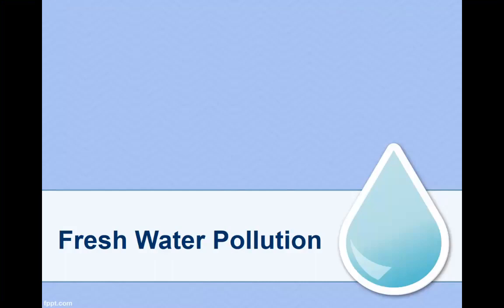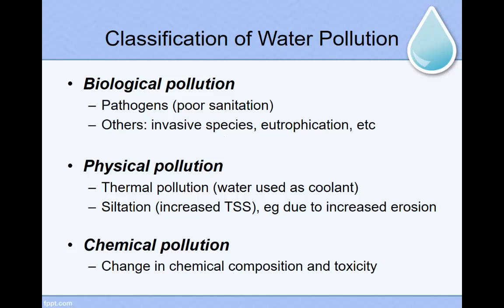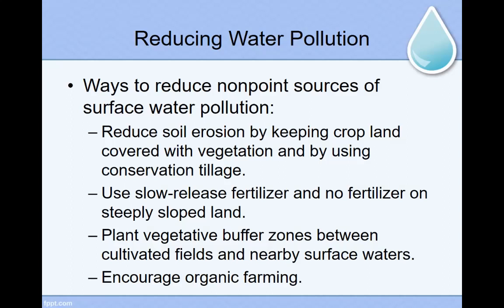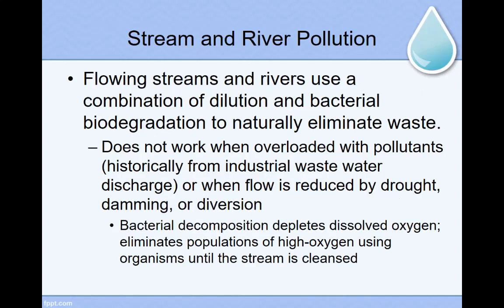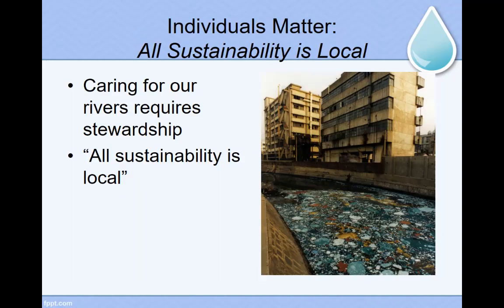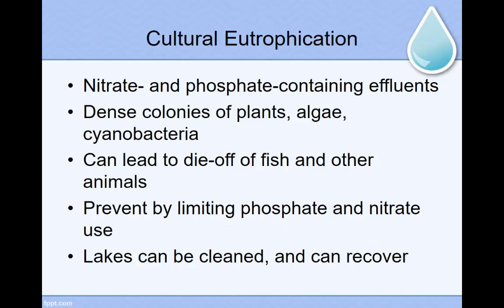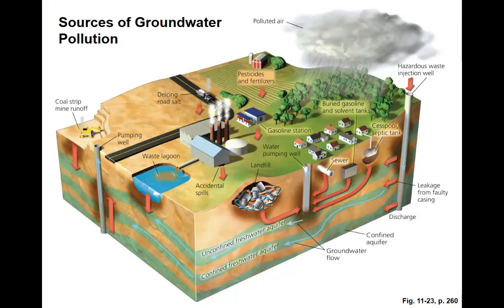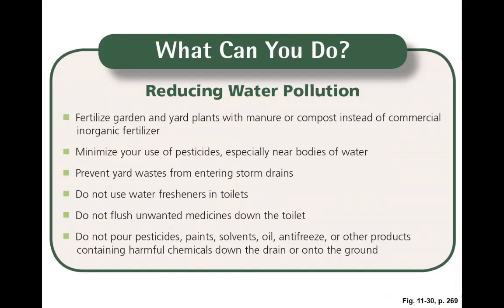Freshwater Pollution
In this video we will take a look at the sources of freshwater pollution.  In particular we will focus on separating our point and nonpoint sources of pollution as well as the cause of the pollution: 1) Biological, 2) Physical, or 3) Chemical.  Then we will look at ways we can prevent these types of pollution and just how quickly the various water bodies can self clean.